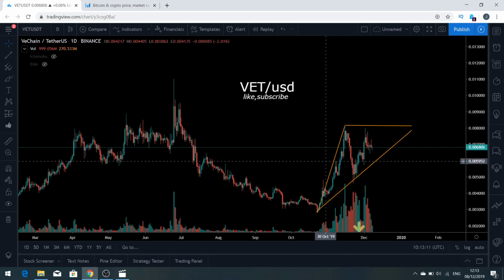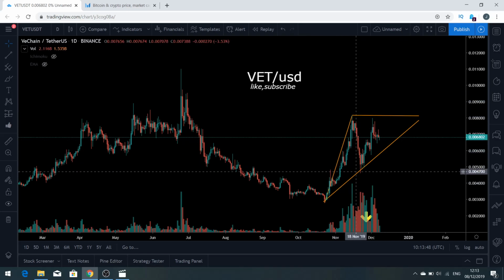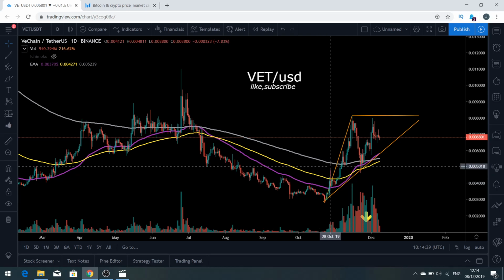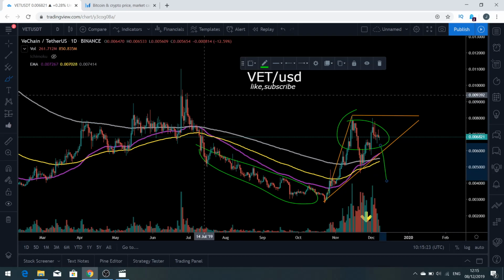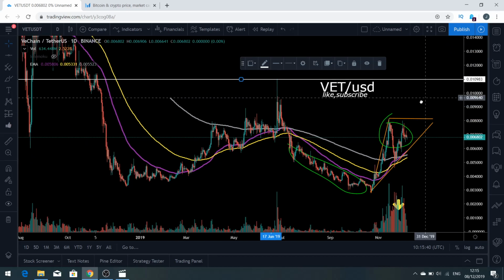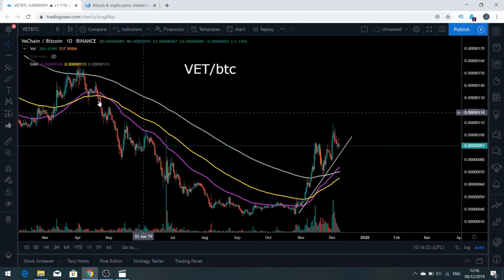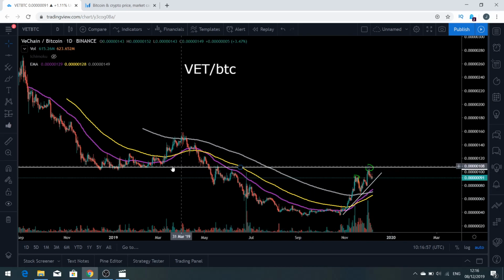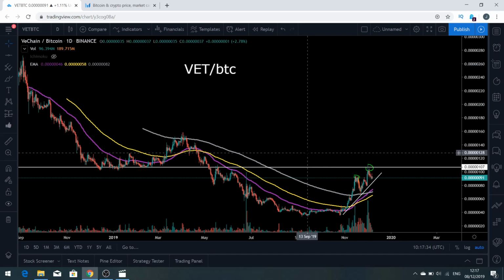VeChain VET Double Bullish cross🔥🔥🔥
Vechain VET is preparing for another bullish rally. we have a bullish cross of the EMAs, on the daily chart ; and it looks like we are shifting from a large bearish trend to a bullish trend
keep in mibd if BTC will decide to crush VET will probably follow . so if you trade alts always use stop loss or trade with small amounts